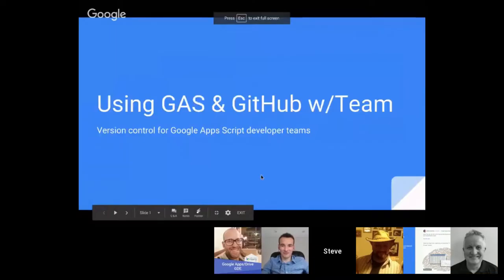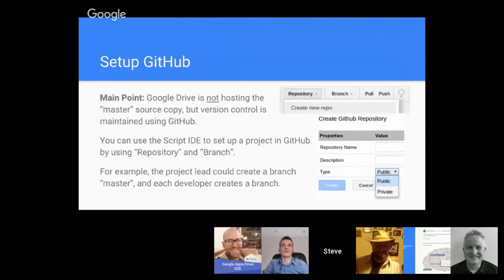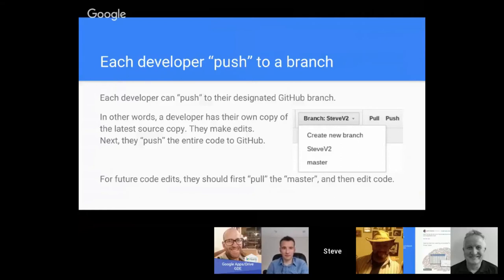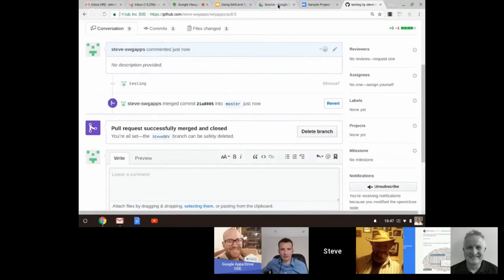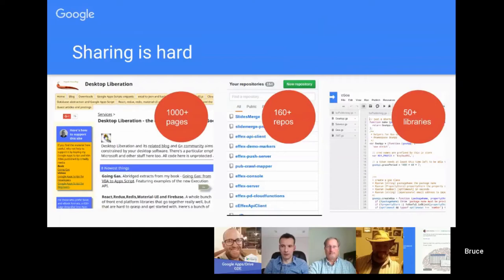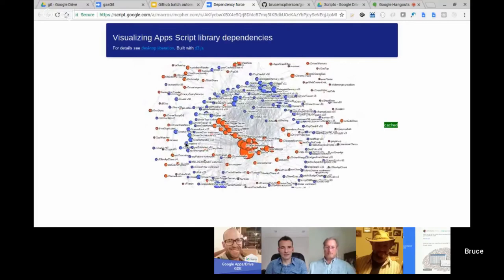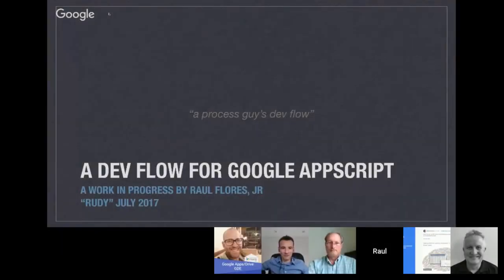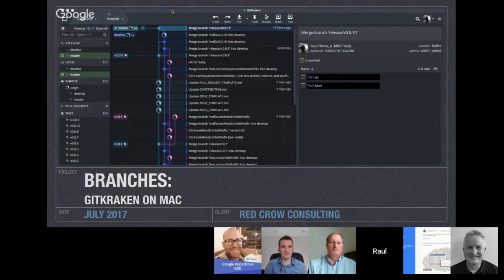Totally Unscripted: Episode 10 Highlights - Professionalizing Google Apps Script Development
In this highlight from Totally Unscripted 10 Steve Webster is joined by Bruce Mcpherson and Raul Flores, Jr. (rudy) exploring workflows for contributing and deploying Google App Script projects with multiple developers. As part of this Steve discusses how the Github Assistant Chrome Extension and Google Drive can be used to manage code contributions. Bruce builds on this by showing how deployed script projects, libraries and documentation can be automatically committed to Github and dependencies analysed with D3.js. Finally, Raul shares his ‘devflow’ outlining the tools he uses for Google Apps Script development including Atom, GitCraken and ZenHub. As part of this he outlines how features, bugs and fixes are tracked and prioritized.